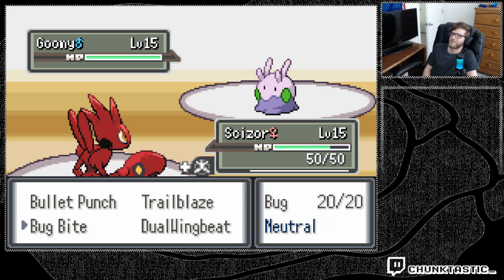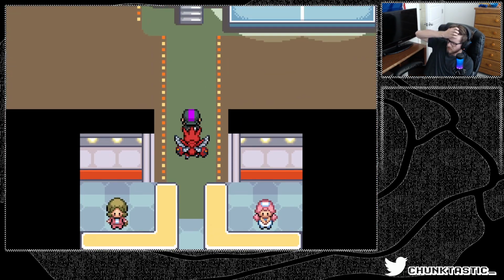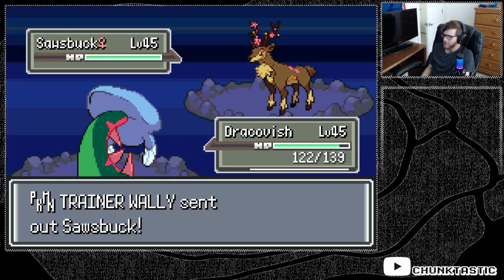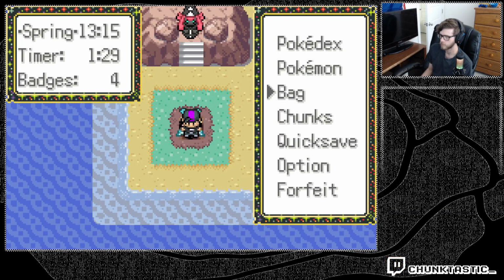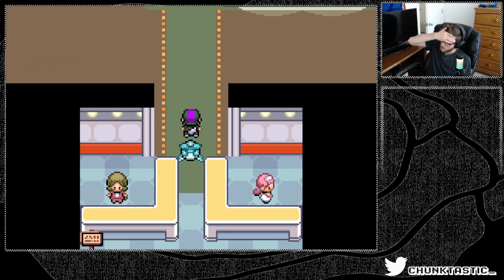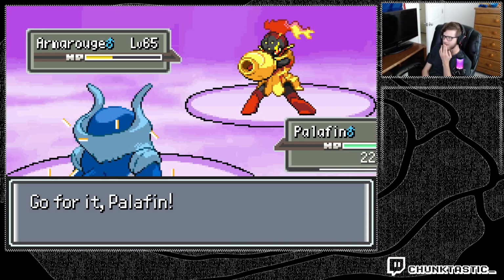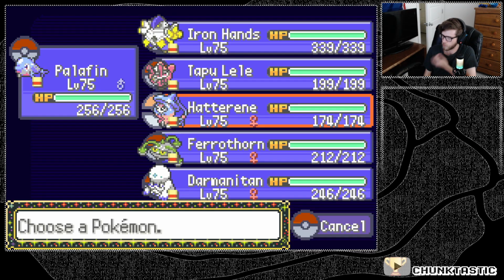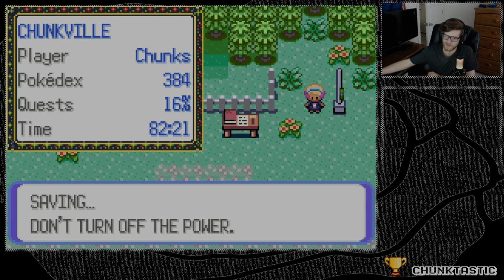Hunting MORE Shiny Pokemon In Emerald Rogue!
Here's the discord link if you want to try this out for yourself: